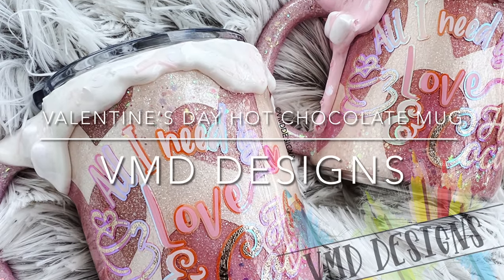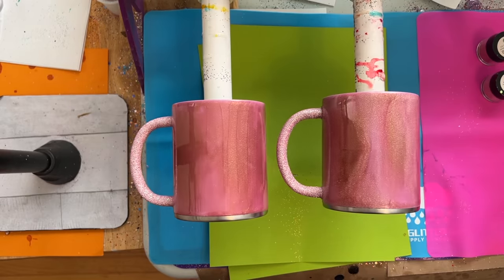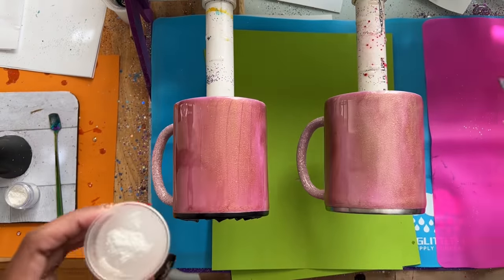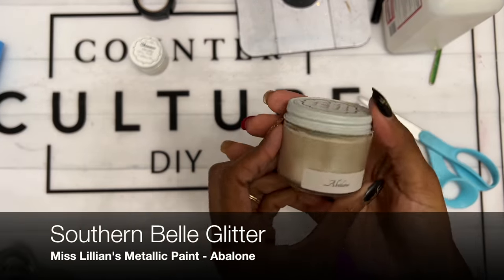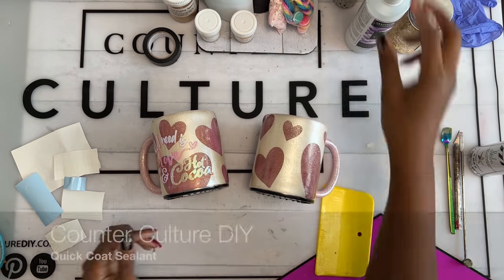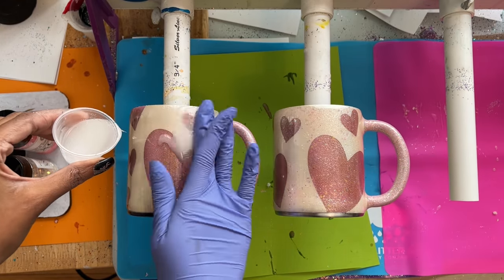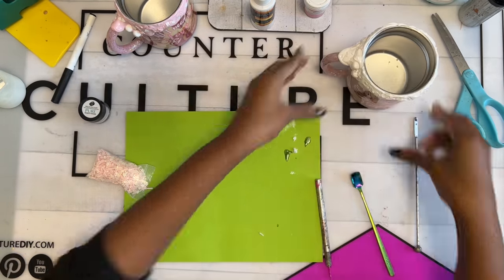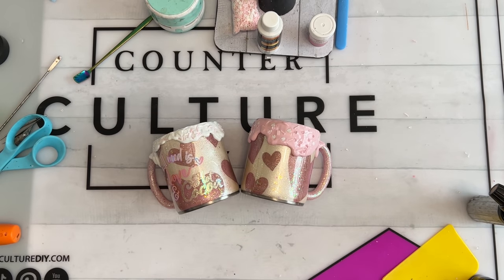VALENTINE'S DAY HOT COCOA DRIP MUG: Creating a Valentine's Day themed epoxy mug with "whipped cream"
Today we will be creating a peekaboo Valentine's Day hot chocolate mug with faux marshmallows and "whipped cream" with faux sprinkles.

Glitters and Epoxy used:
Fast Set
Colorful Glitter Spoon
Quick Coat
Nice n' Thick
Dispersion colors: White Snow/Flamingo Pink

Chit Chat
Loss for Words

Tumblers:
12 oz Morning Mug

Paint:
Rustoleum Satin Protective Enamel White

Snowflake Mica Flake
Princess Peach Mica (Pink Drip)

Miss Lillian's Metallic Paint
Abalone

Other Supplies used:
XOXO
Snow White
Fairy Dust Mica Powder
Dusty Rose Mica Powder
Pink Moscato Mica Powder

Link to my Etsy shop for the Peekaboo Hearts

Word Art:

Stencil Vinyl
Holographic Vinyl
TECKWRAP Chrome Textured Vinyl
Electrical Tape
Scotch Blue Painters Tape
Transfer Tape (regular)
Transfer Tape (strong grip)
80 Grit Sanding Block